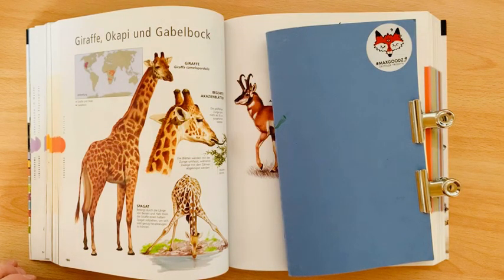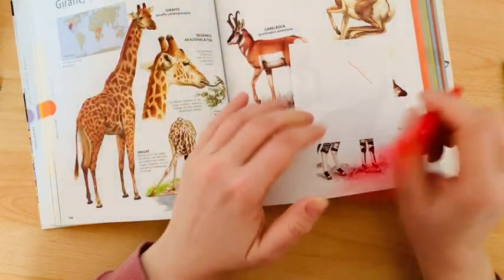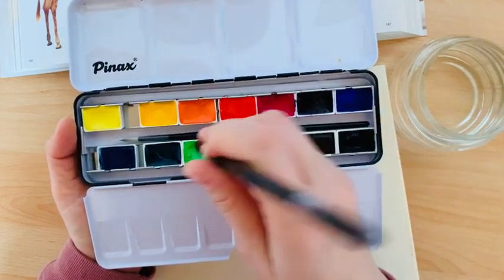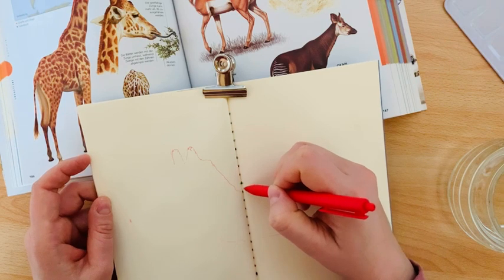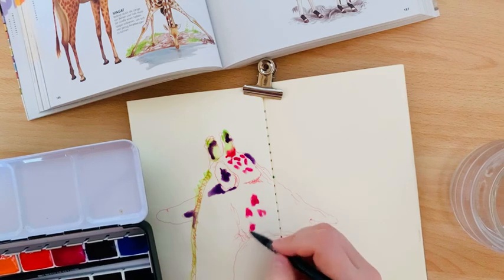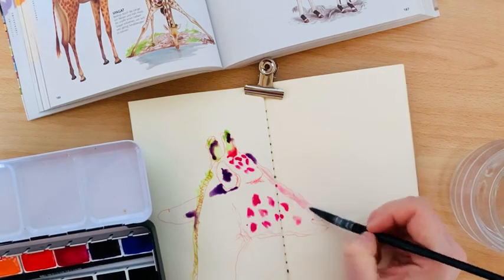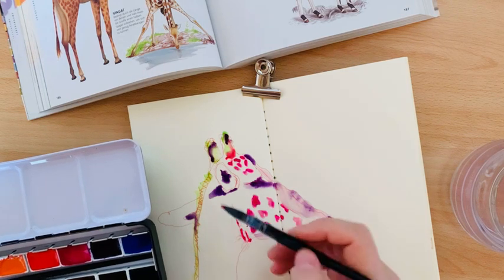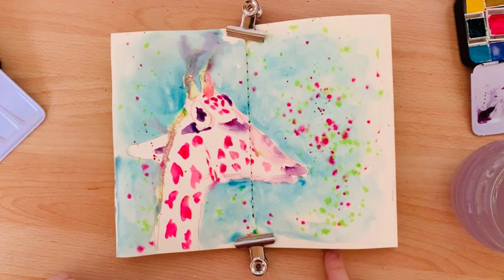How to sketch giraffe in watercolor